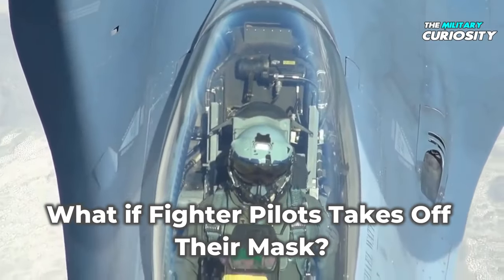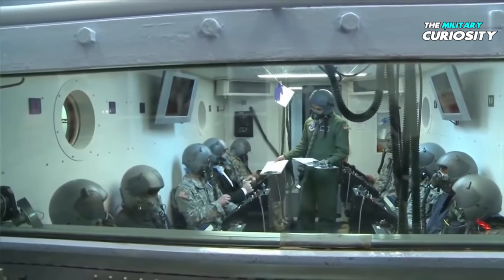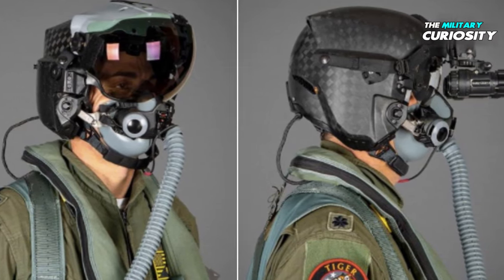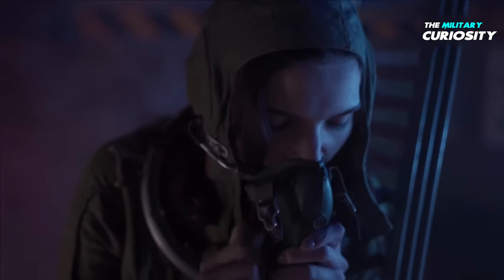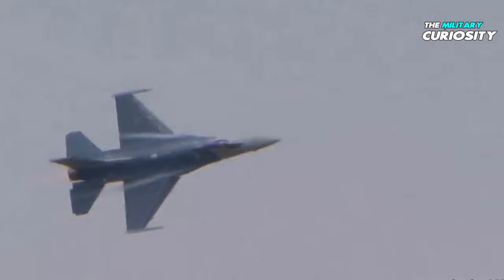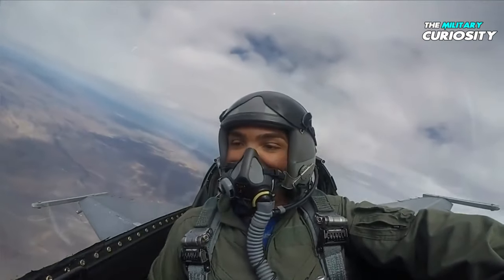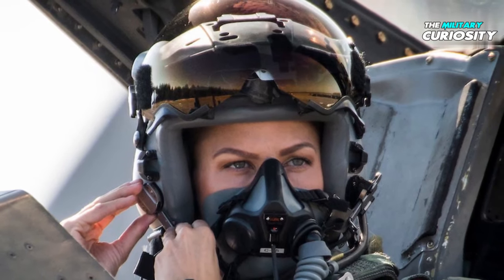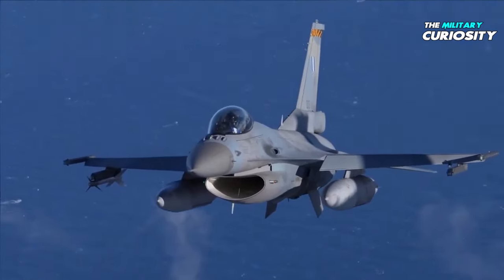What if Fighter Pilot takes off their Mask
A fighter pilot’s mask is primarily used to prevent the pilot from getting hypoxic, which is the lack of oxygen to the brain. As part of fighter pilot training, they’ll go into an altitude chamber where the atmosphere is reduced to one-third of what is at sea level. The training aims to recognize their symptoms so that they can take emergency action should they experience it while flying.

Most people's symptoms start off as tingling in their fingers, followed by light-headedness and mild euphoria. Left unchecked, this can quickly lead to confusion and eventually to losing consciousness, which can be catastrophic in a single-seat aircraft. Modern masks also have several additional features to aid the pilot.

Nearly all masks have a microphone built into them. By pushing a button, usually on the throttle, the pilot can communicate across one of the several radios onboard the aircraft.